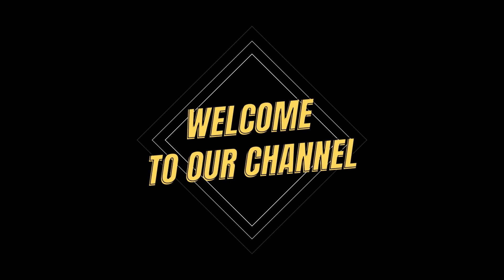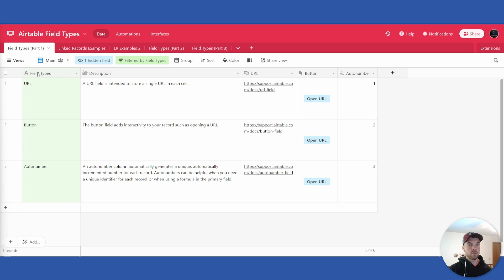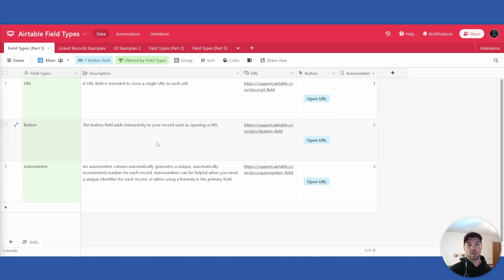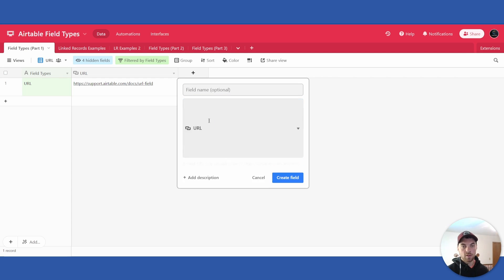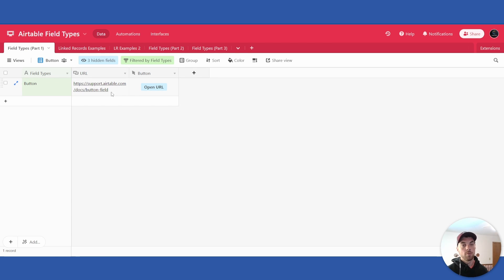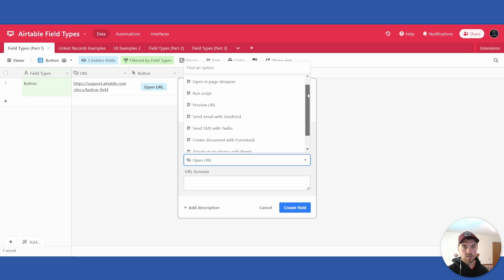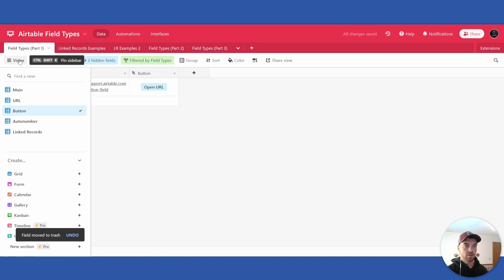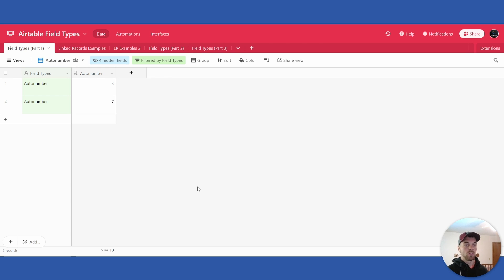Airtable Field Types (URL, Button, Autonumber) - Part 1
This video explains how to create and use different types of fields in an Airtable base. Such as the URL, Button, and Autonumber field types. Once you learn the power of these field types and how to use them in combination with other field types you will start saving hours of time each week.

Timecodes:
0:00 Intro
0:39 Brief review of the field types covered in the video
1:58 URL Field Type
2:45 Button Field Type
4:19 Autonumber Field Type